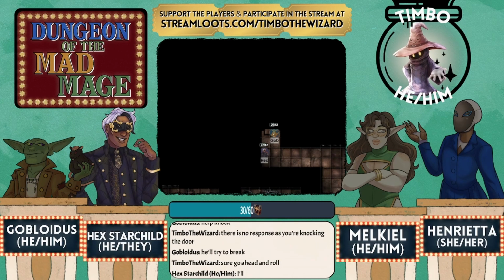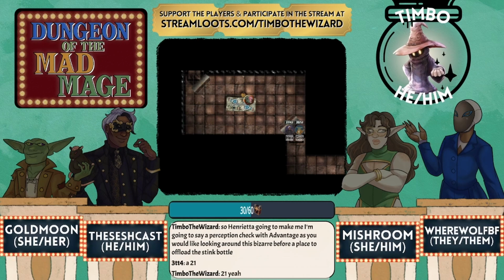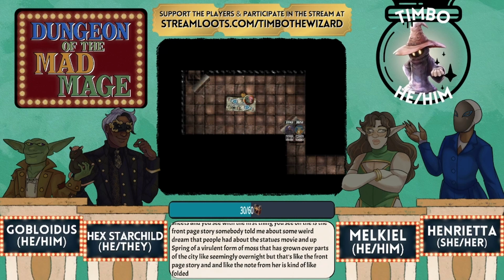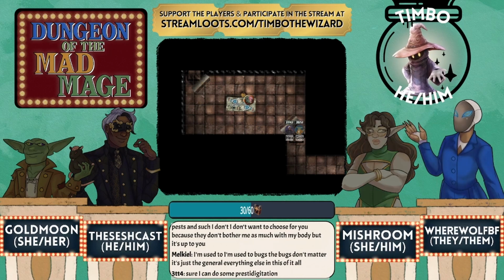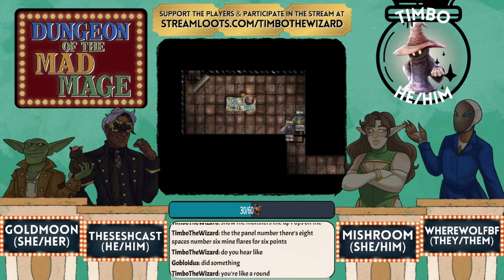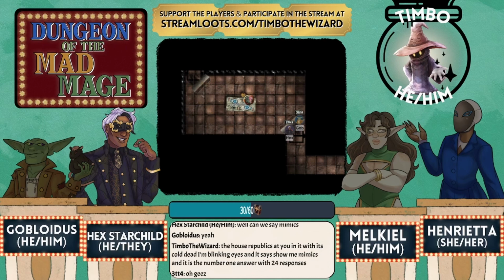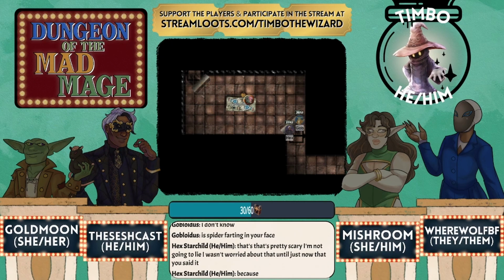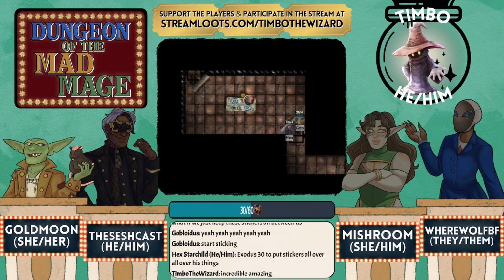Deep Sheets News and Dungeon Family Feuds! Dungeon of the Mad Mage: Halaster's Game ep 13, pt 4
After an intense combat with the ghostly form of Kalabash, some of the party heads back to Goblintown while the rest of the parties wanderlust is insatiable! Will they be able to get out of this feud unscathed?

Starring:
Wherewolfbf as Henrietta Alumax
MishroomSoup as Melkiel Dryur
TheSeshCast as Hex Starchild
Goldmoonster as Gobloidus

Character art by @specialsari on Twitter, map art by u/Clawless on Reddit, ambiance by Tabletop Audio

We'll also be using the fun supplement of Halaster's Game, by the incredible Wyatt Trull! Make sure you check it out

Enjoying the show and you want to tip the cast and cause some chaos on stream?